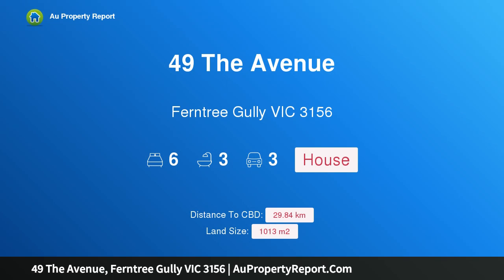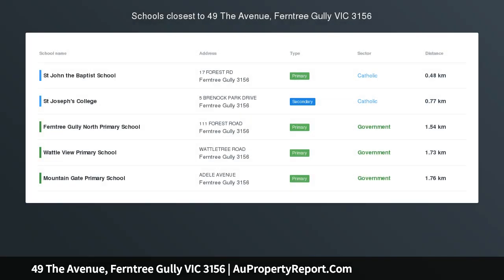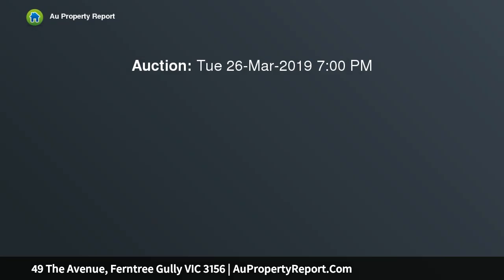49 The Avenue, Ferntree Gully VIC 3156 | AuPropertyReport.Com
49 The Avenue, Ferntree Gully VIC 3156
Property Type: house
Bedrooms: 6
Bathrooms: 6
Car Space: 3
Luxury &amp; Affordability Rolled Into One!